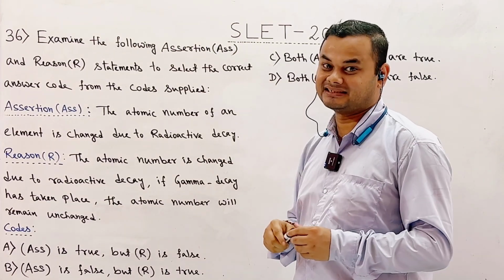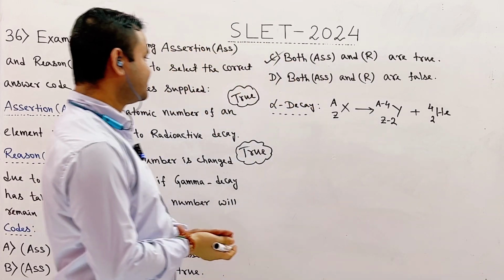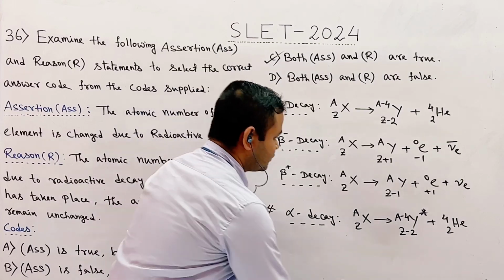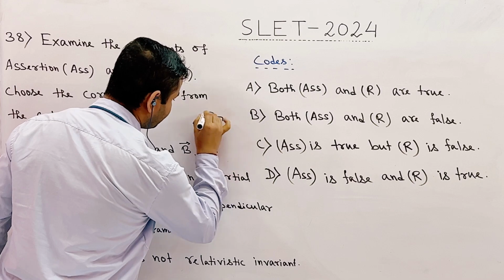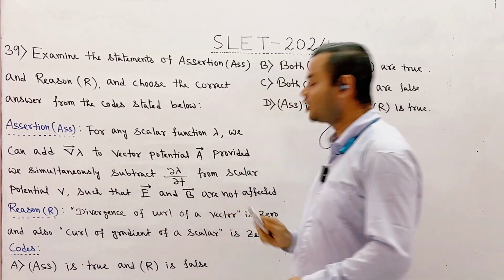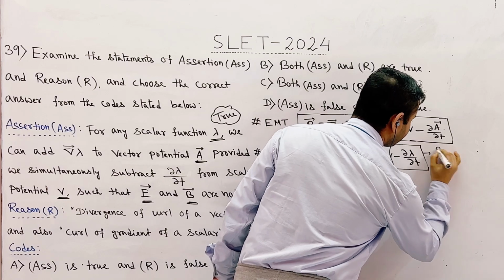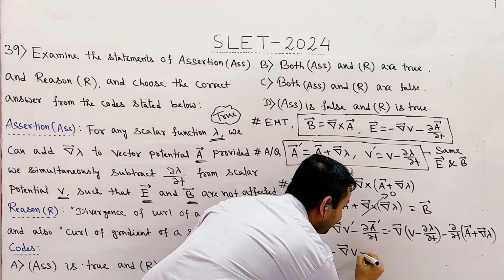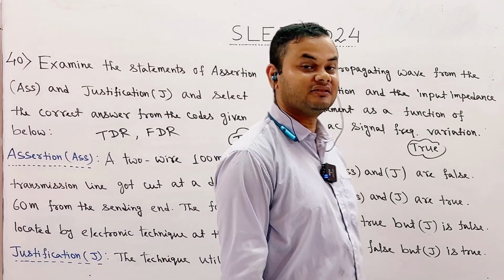Lec-08 | NE-SLET 2024 Physical Science paper solutions (Part-8) | Nayan Sir | NJS Academy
In this video, a total of  five questions (36-40)  from the NE-SLET 2024 Physical Science paper have been solved.

Assam (NE) SLET Solved Questions PHYSICS
SLET question paper 2024
NESLET Exam 2024
NESLET Physical Science paper 2024
SLET Exam 2024
Nayan Sir
NJS Academy

UPI ID : nayansarmah32@oksbi